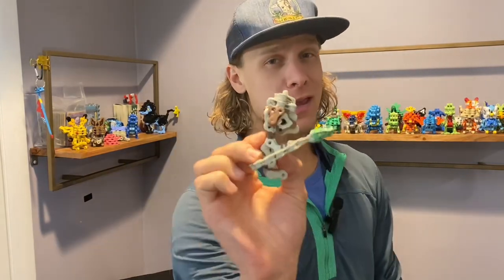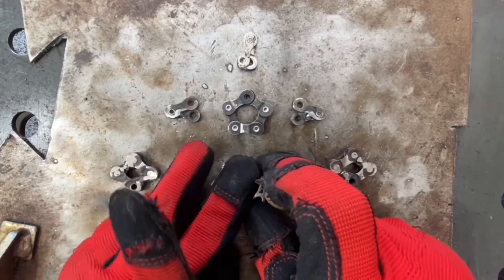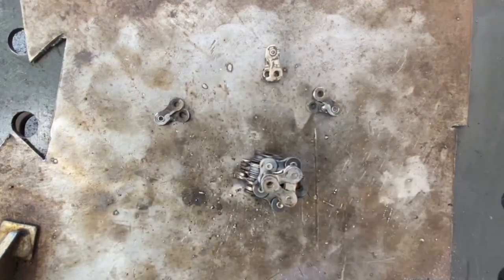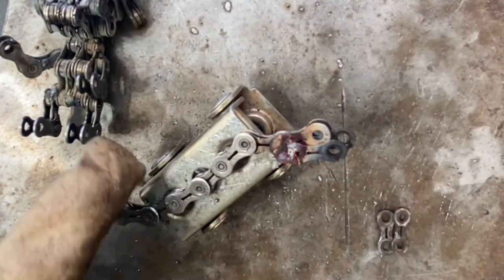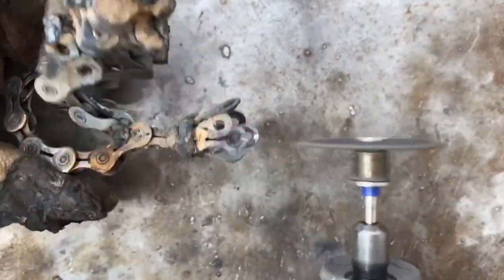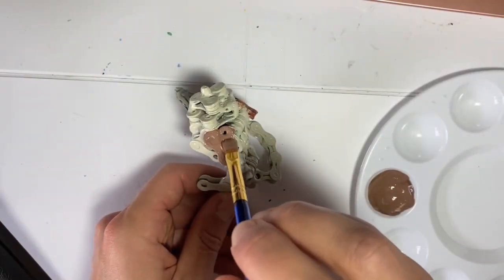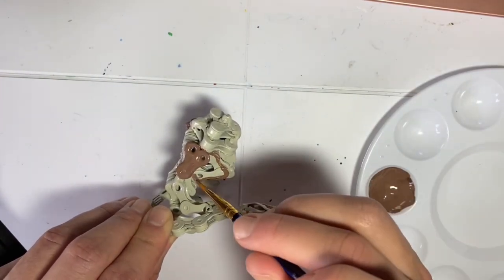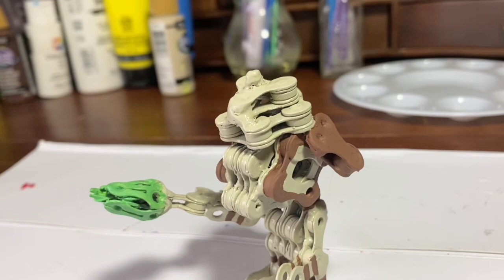I Made Smeargle out of BIKE CHAINS?!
Welcome to Zotos Workshop! A place for crafts, creativity, and just a touch of chaos!

We’ve got the newest installment in the Bike Chain Builds collections, a series where I am making all sorts of creates… except out of bike chains (and mostly Pokémon). I found the particular style after a bike shop donated a bin of chains to me, and quickly fell in love, so here’s the newest vid, but expect many more!

- Public: Gallery
- Early Access: Troublemaking Totodiles
- Design Gallery: Creative Crocs
- Discounts & More: Fergalicious Feraligators
- EVEN MORE STUFF: Gleaming Gators